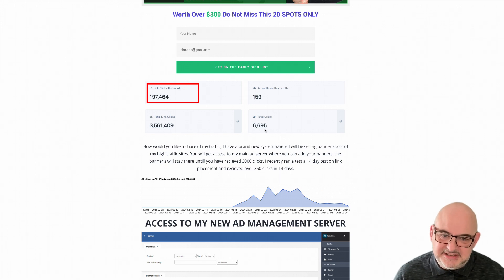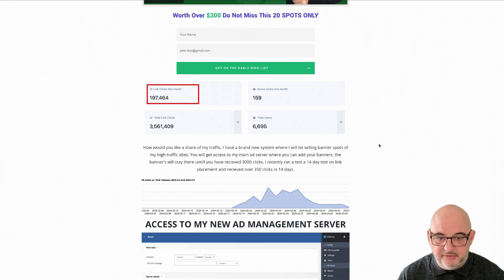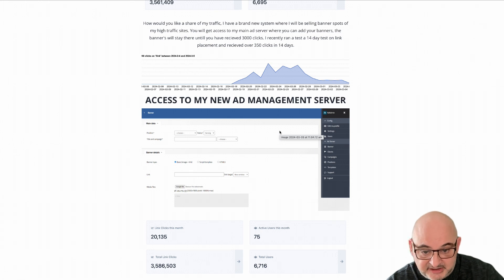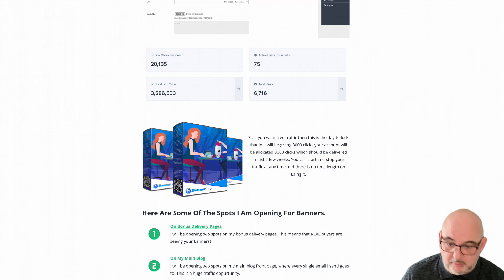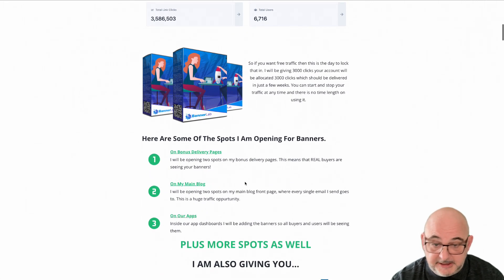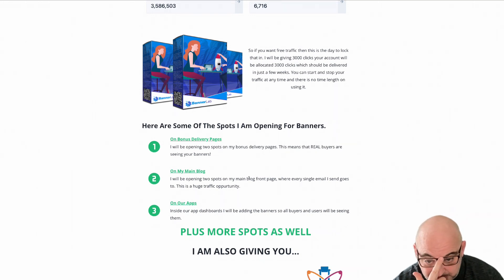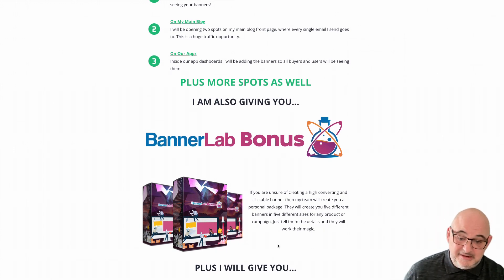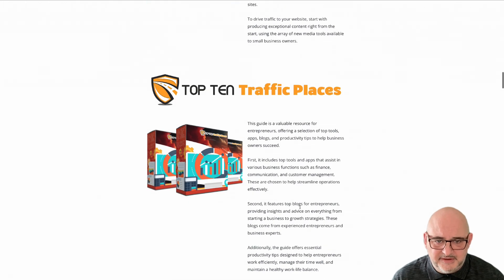Real Traffic Bonus Going Live Soon. 3000 Real Buyer Clicks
It's finally happening on the 30th April 20 spots
only.

I closed this down last month as the offer wasn't
right but its back and its bigger!

I am going to be offering 3000 real buyer clicks as
a bonus in my new BannerLab system

How would you like a banner spot on…

My bonus delivery page of all my latest bonuses
only seen by real buyers?

where every single email I send goes?

Does that sound good?

Real traffic…real buyers…

Do not miss this I have also stacked it with other bonuses
as well. But if you are struggling to get traffic and want buyers
then do not miss this.